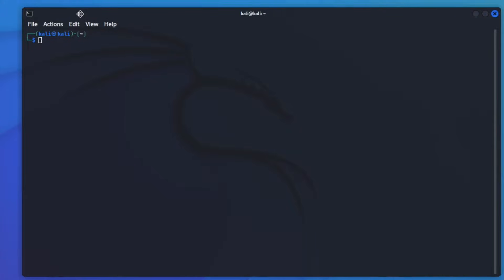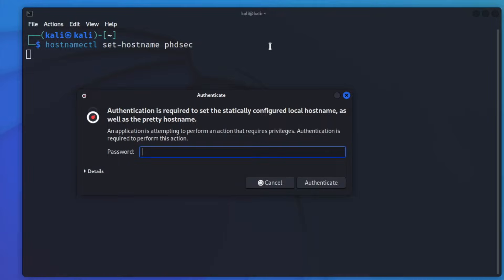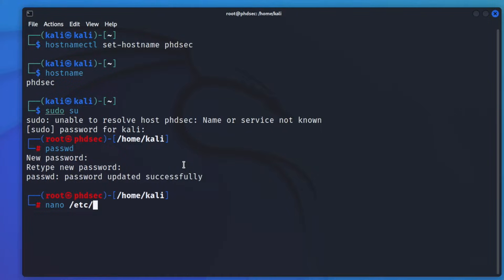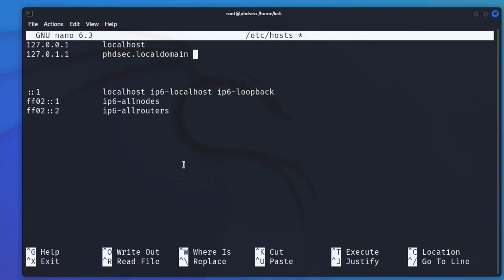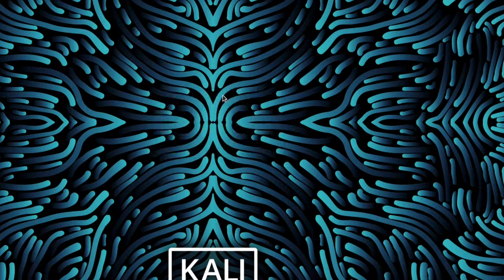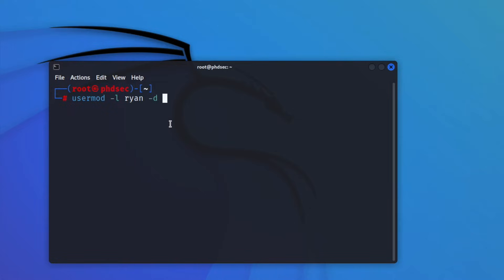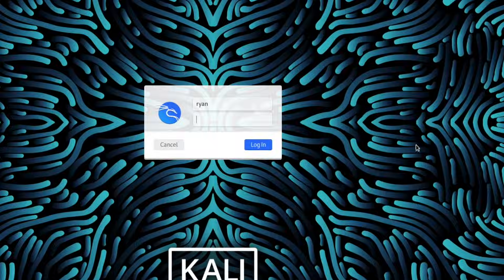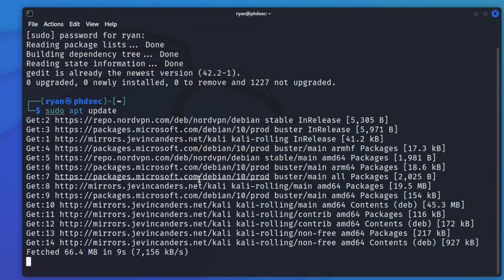Change Linux Username & Hostname